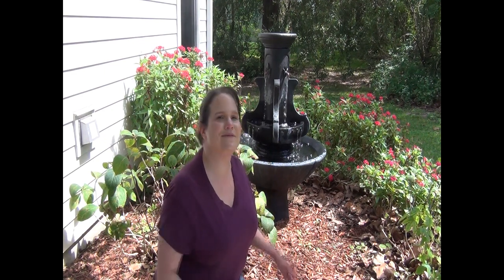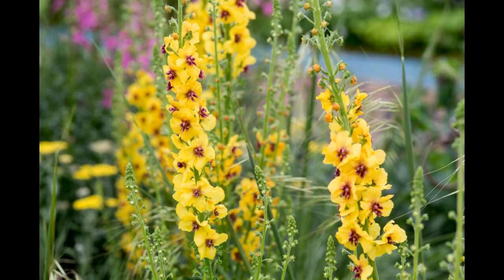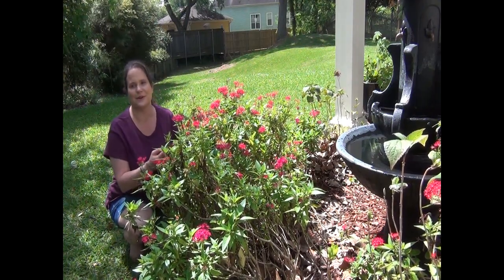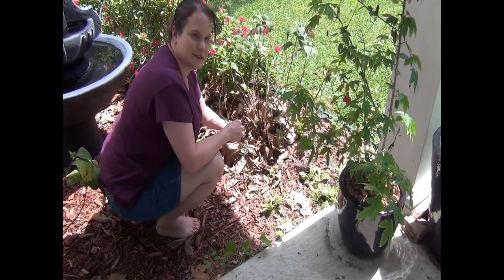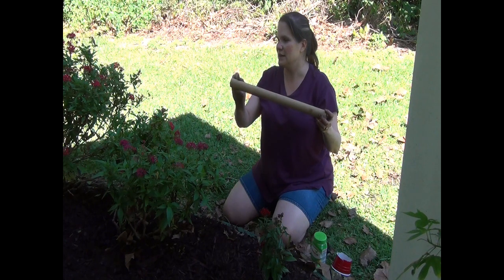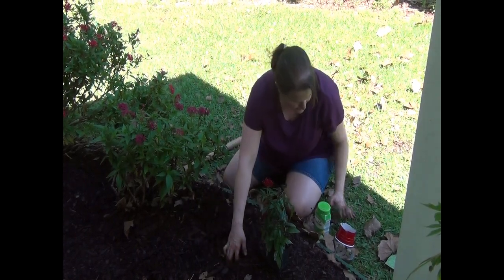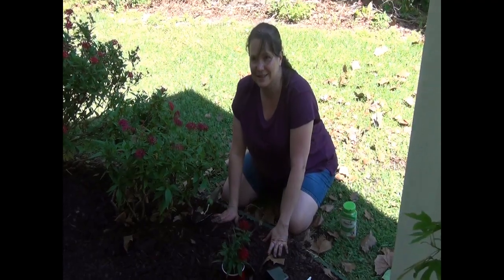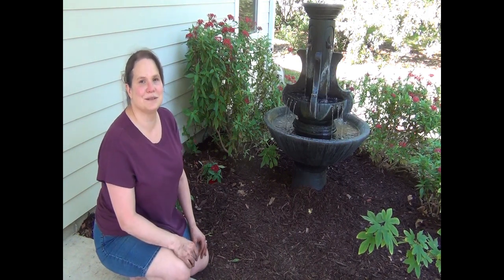Are there special gardening tips for people who are blind?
Gardening is a full body experience.  You can stimulate all of your senses, while boosting your physical and mental health with a few easy tricks to accommodate for vision loss.